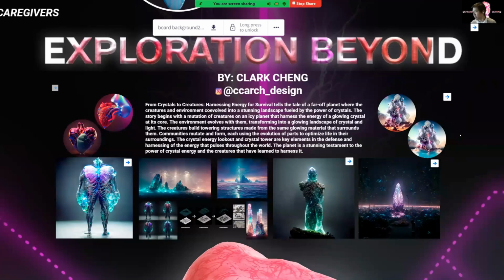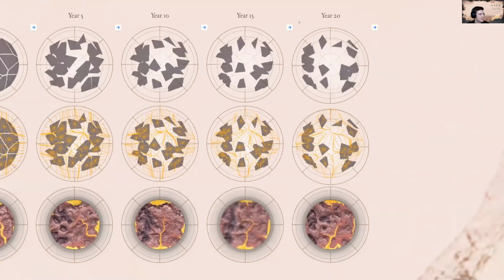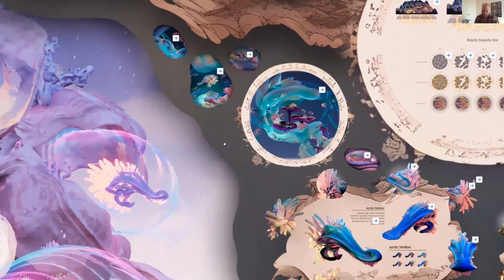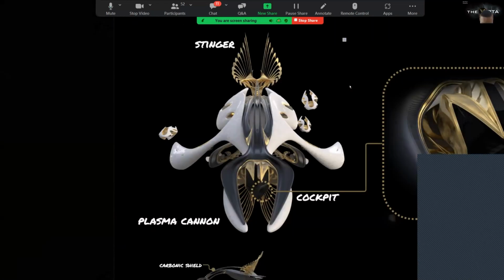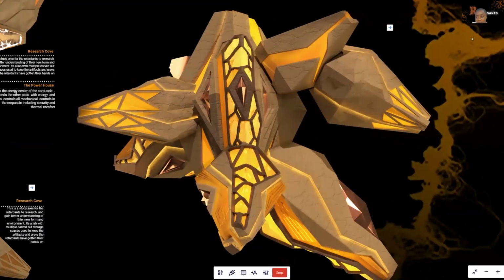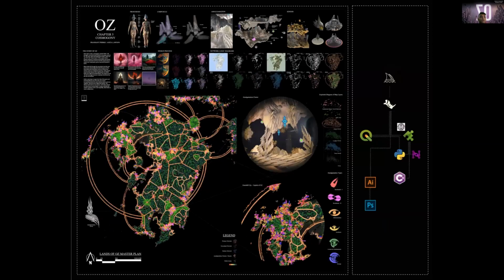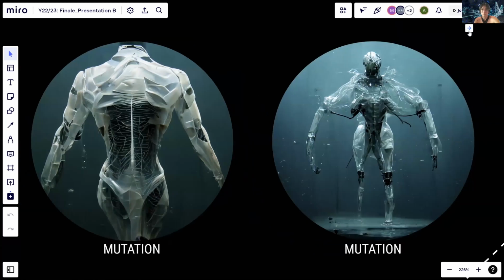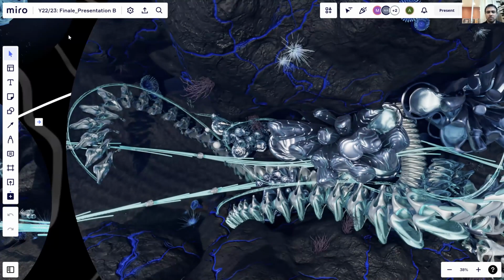Masters Finale - Day 02 | Y22/23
DesignMorphine Masters is an online fully accredited 9-Month Master of Science in Computational and Advanced Design (MSc CAD) program. Watch this live event recording to see Day 02 of the final presentations for the Y22/23 program.

Have more questions about this program?

CONTENTS

00:00:00 - Opening Statements
00:00:40 - Clark Cheng
00:34:35 - Kate Reed & Michael Engel
01:10:55 - Viktor Klassen & Mauricio Villazon
01:41:45 - Yusrah Akintunde & Balakumaran Ramalingam
02:13:15 - Anita Lawson & Prashant Phirke
02:44:45 - Anya Caples & Nader Alkhabbaz
03:13:30 - Closing Statements